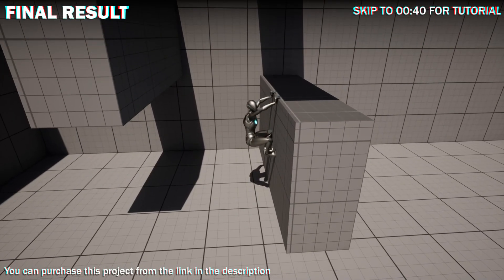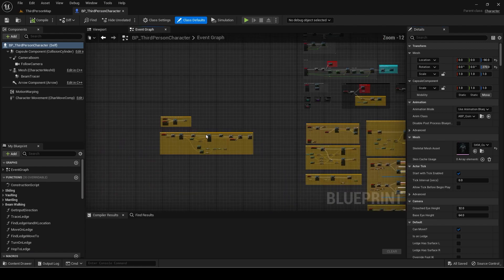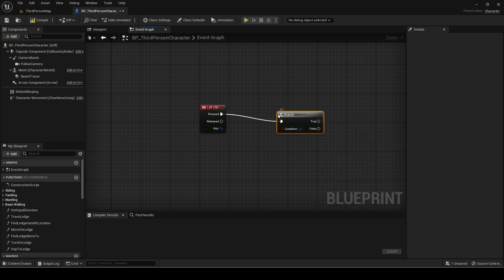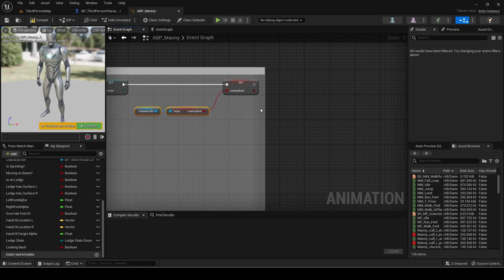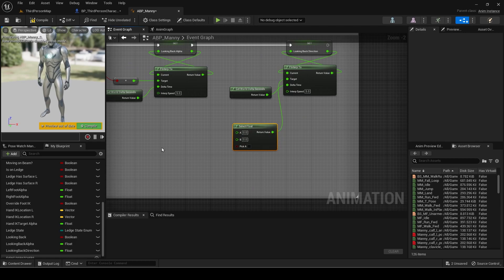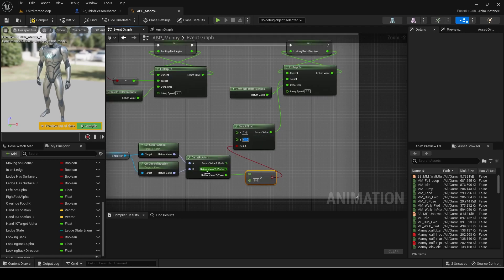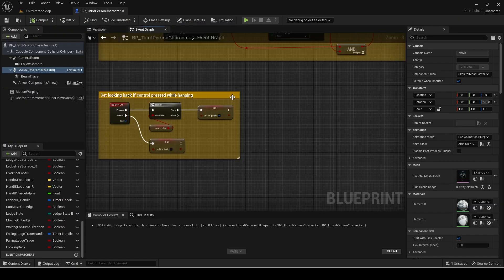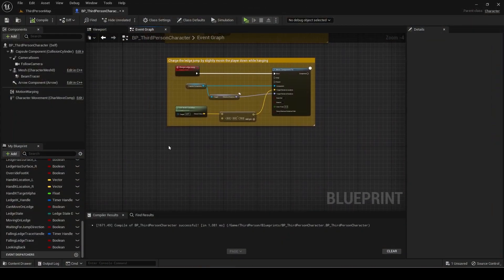Unreal Engine 5: Parkour Series- Ledge Climbing Part 6: Turn back & jump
Welcome back to my parkour tutorial series. For the eleventh video, I will continue the ledge climbing system. This is part 6 of it where I will make a turn back and jumping system. It covers:
- Look back if player holds a key
- Looks back left or right based on camera rotation
- Smooth interpolating
- Jump if player releases key
- Can auto hang on to other ledges (created in part 5)